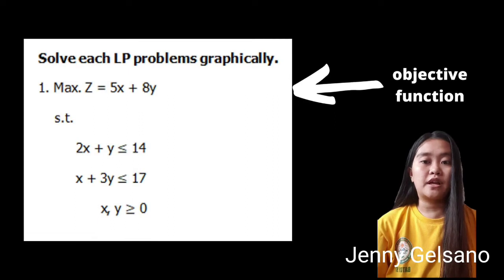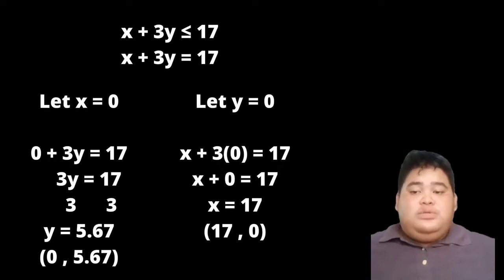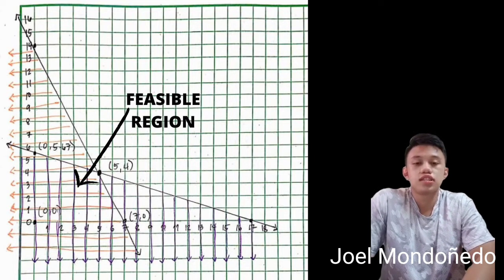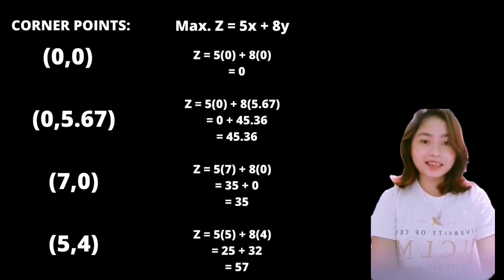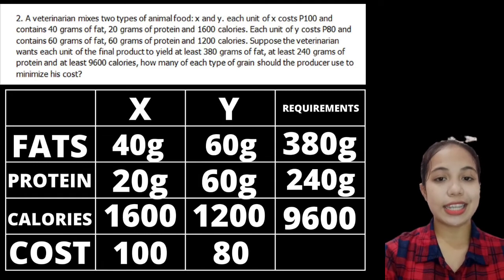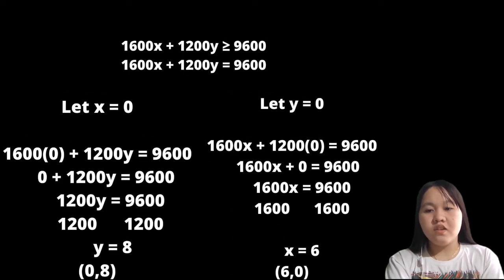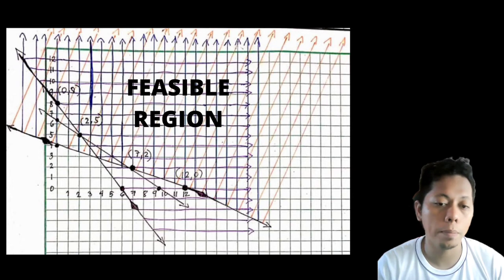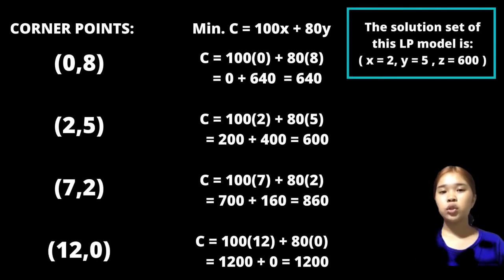Math Semi Final Group 4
ADRIAN NEIL SUICO
ALDWIN TEJAS
ARWIL ABANSADO
FAITH TESALUNA
FRIENCES DINGLASA
JENNY GELSANO
JERSEY BEREZO
JOEL MONDOÑEDO
KATE LICO MAHINAY
KENT PERIJAN
NATASHA KIANA LOZANO
KYLA ROA